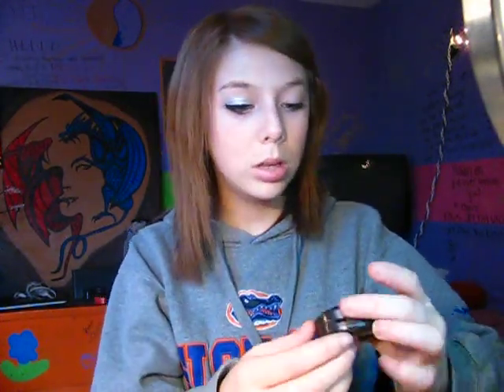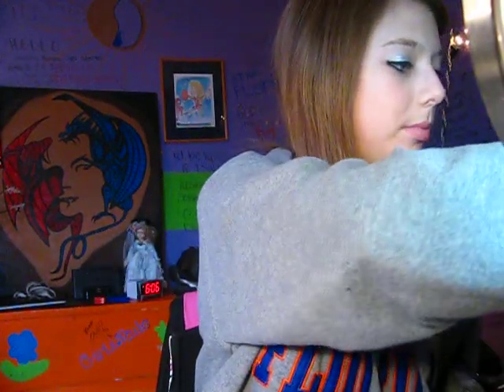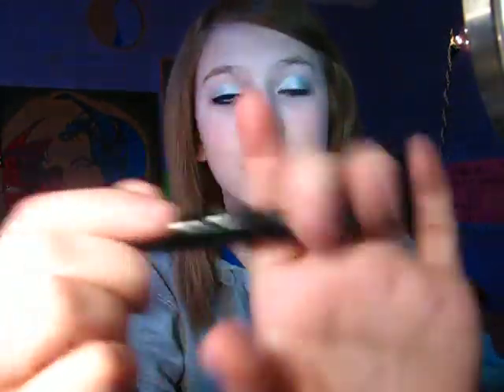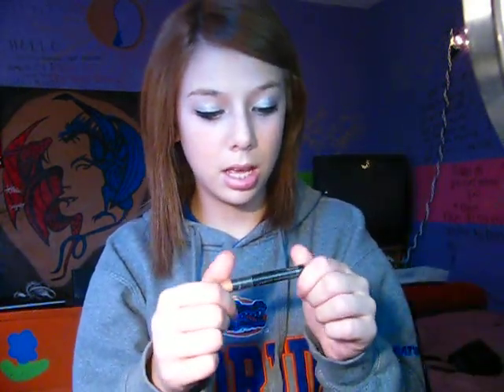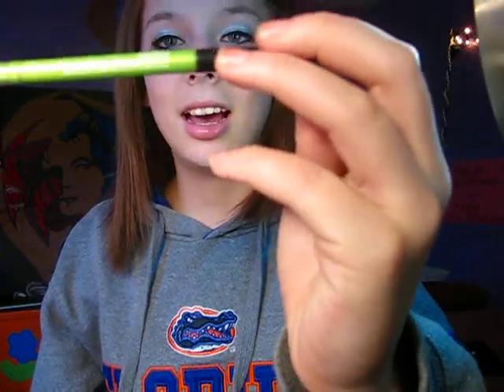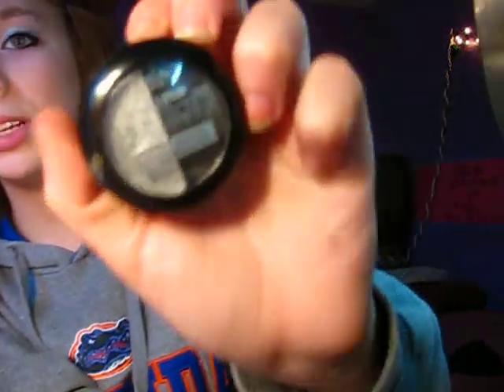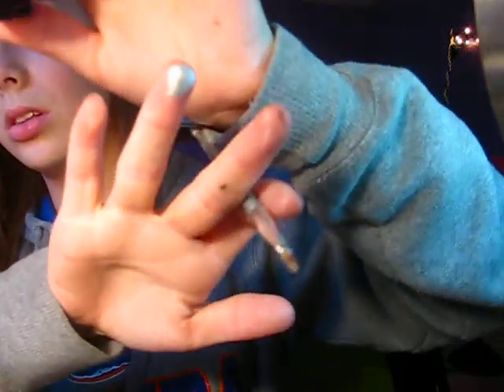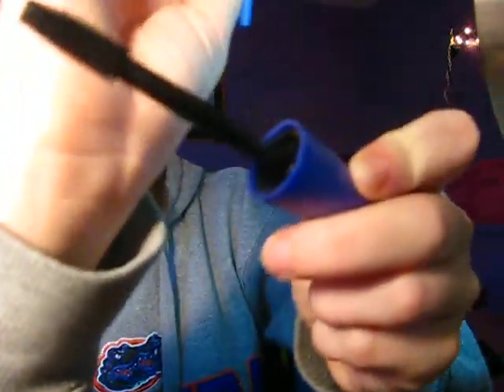My everyday eyeliner look!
i love this look sooo much and it matches with anything ,(: i love it !!! p.s sorry about the lighting